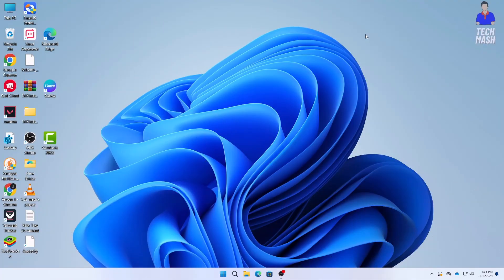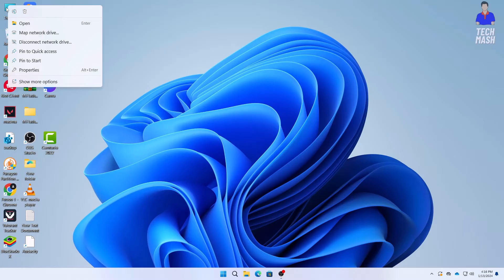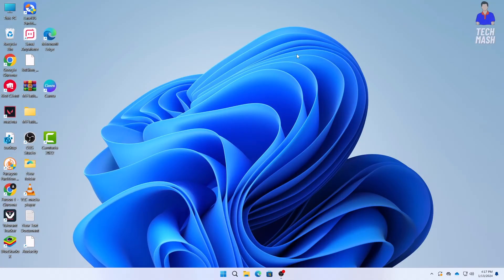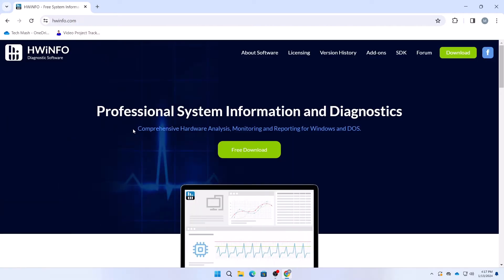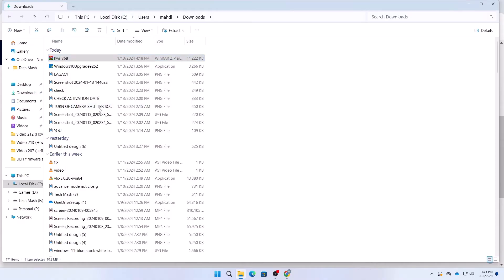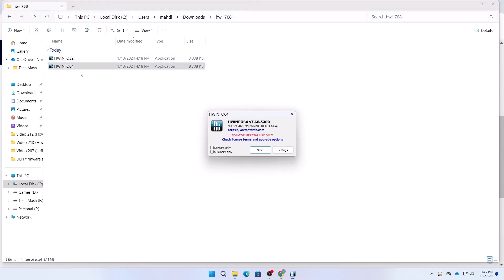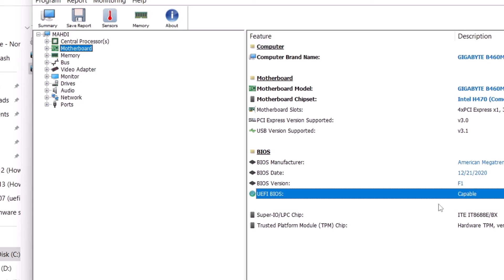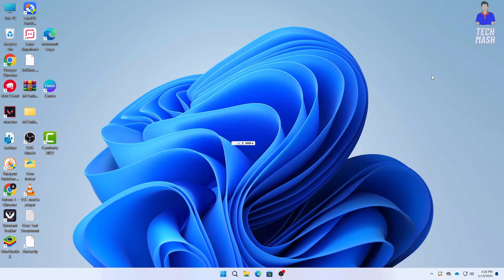How to Check If Legacy or UEFI Bios is Supported | Easy Guide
Curious whether your computer supports UEFI? Unlock the mystery with our step-by-step guide! UEFI (Unified Extensible Firmware Interface) offers modern features like secure boot and faster boot times. Knowing if your system supports UEFI is crucial for compatibility and performance.

🔍 What You'll Learn:

The significance of UEFI in modern computing.
Why it's essential to determine if your PC supports UEFI.
A quick and simple method using HWiNFO to check UEFI compatibility.
🛠️ How to Check UEFI Support:

Download and install HWiNFO from the official website.
Open HWiNFO and head to the "Motherboard" section.
Look for the "BIOS Mode" entry; it will clearly indicate whether your system supports UEFI.

👍 Why Use HWiNFO?
HWiNFO is a trusted tool for hardware information, providing detailed insights into your system's components. It's user-friendly, free, and a valuable resource for both tech enthusiasts and beginners.

🚀 Benefits of UEFI Support:

Enhanced Security: Utilize features like secure boot to protect against malware.
Faster Boot Times: Experience quicker startup compared to traditional Legacy BIOS.
Compatibility: Ensure your system is ready for modern hardware and software.

🎓 Empower Your Tech Journey:
Understanding if your PC supports UEFI is a key step in optimizing your system. Watch our tutorial to gain clarity on your computer's firmware and make informed decisions about upgrades and compatibility.

From UEFI guides to hardware reviews, we've got your tech needs covered.

Discover if your PC supports UEFI and harness the power of modern computing. Watch the video now and elevate your tech experience!